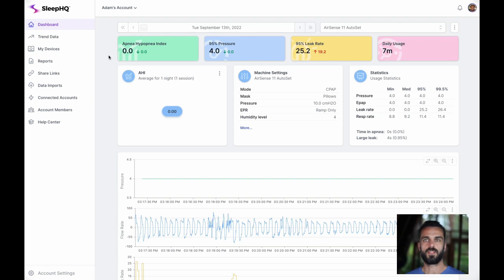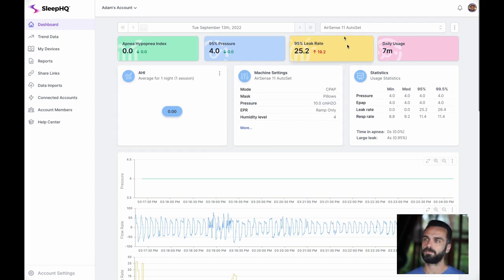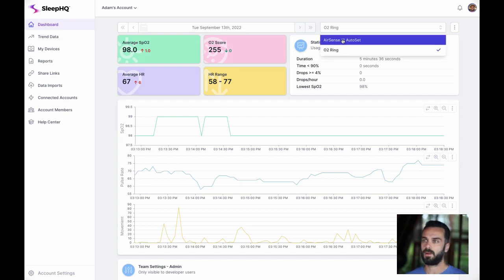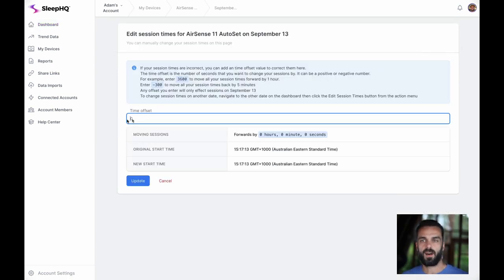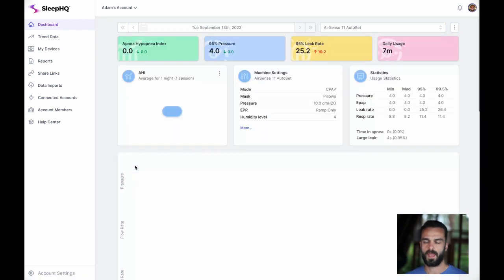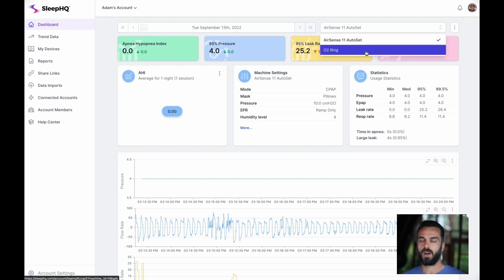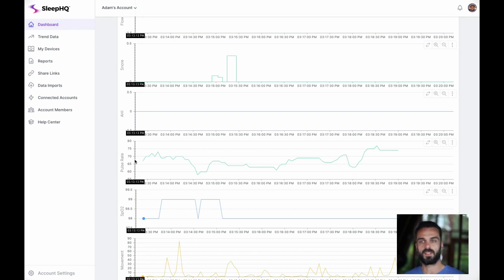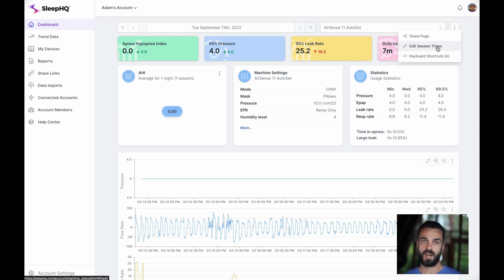Editing Session Times in SleepHQ and Sneak Peak at O2 Data!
Check out a new feature we just launched at sleephq.com - you can now edit your session times if your CPAP machine is set wrong.
Also get a sneak peak at the upcoming O2 graphs!